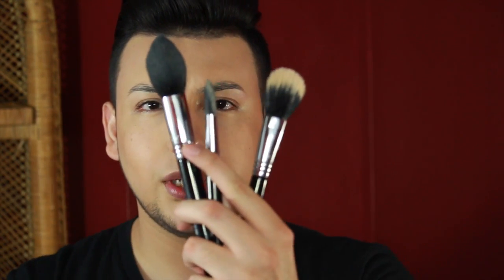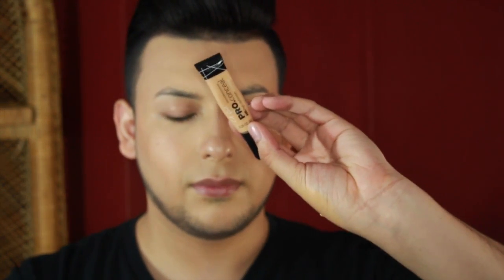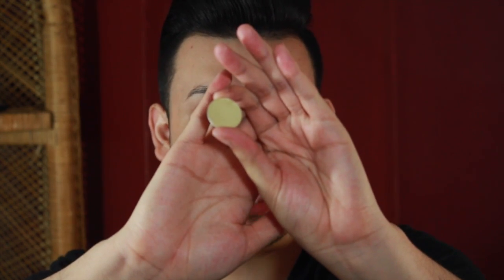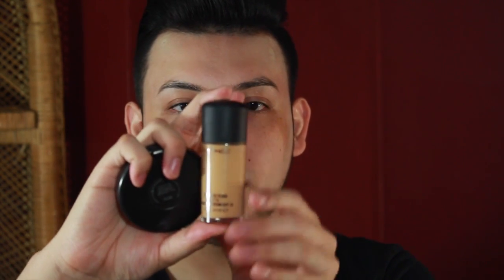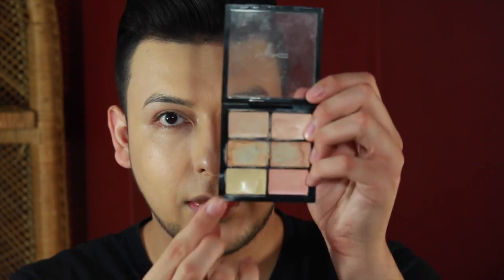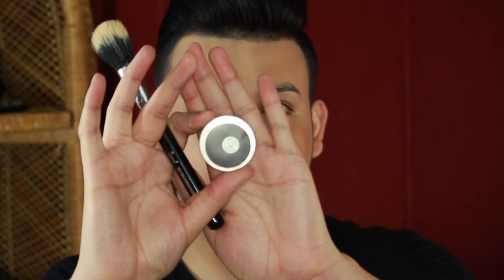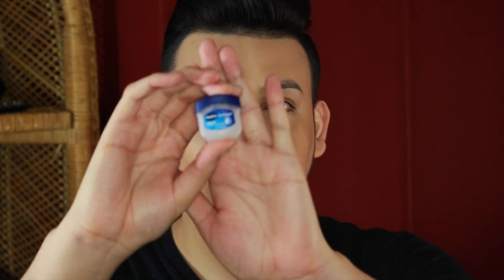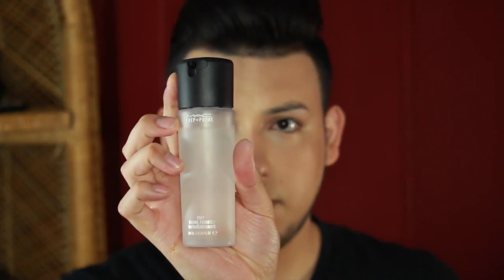Men Grooming: Natural Makeup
This video will be dedicated to my guys who need a little help for special events.

You will need a beauty blender, foundation brush, powder brush and a contour blush.

I get a little close and personal with you guys about what I do before a special event or even before I film a video.